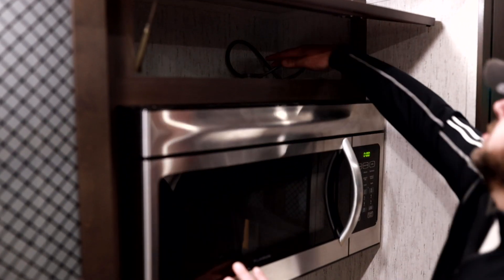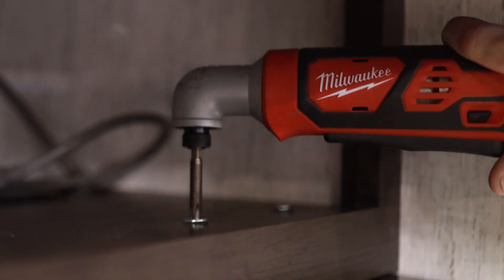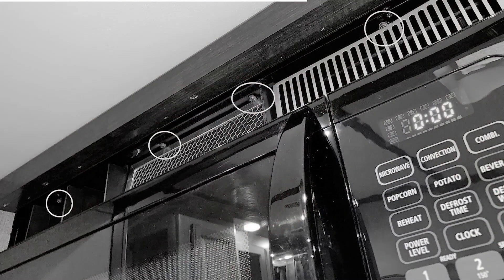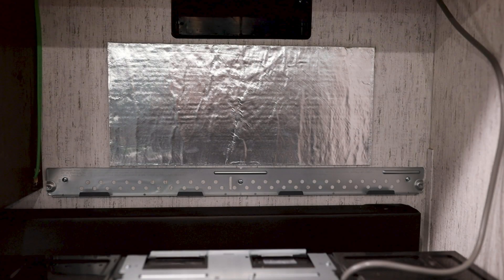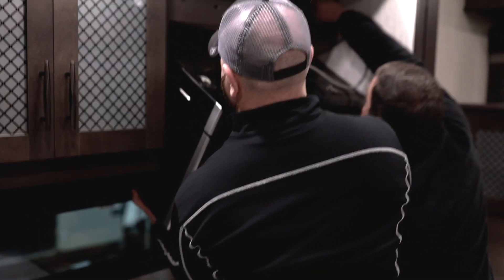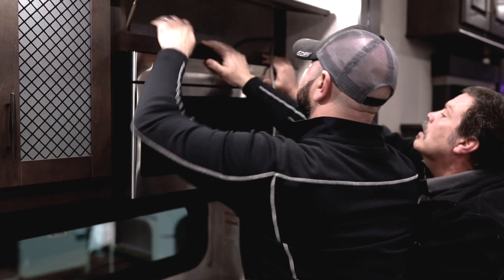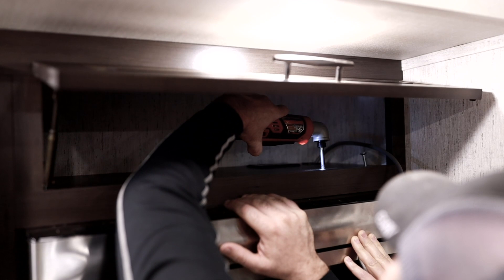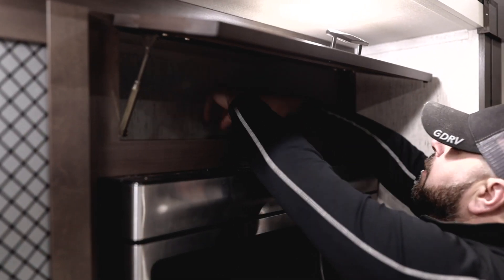Instructional video to address Grand Design Customer Satisfaction Program #910019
This video was developed by the service team at Grand Design to assist you in making the necessary repairs to units impacted by the Customer Satisfaction Campaign #910019. Here is a link to read more about this campaign

In addition to this video there are step by step instructions which can be downloaded at this

In you have any questions or concerns about this video or the customer satisfaction program please contact Grand Design either by phone or email .